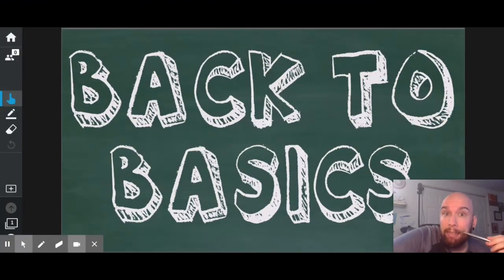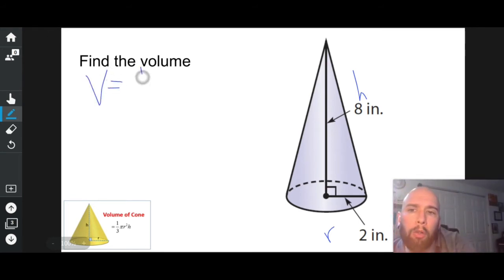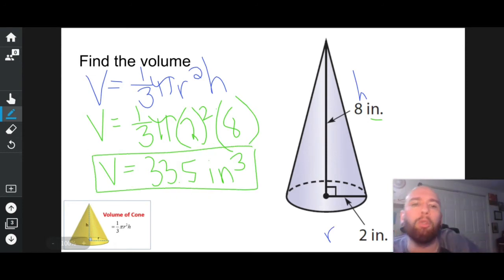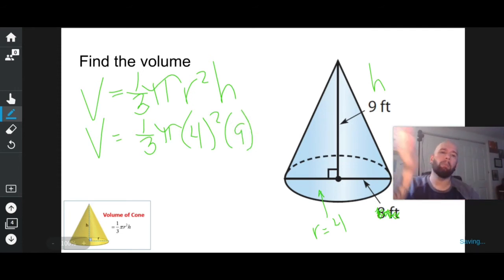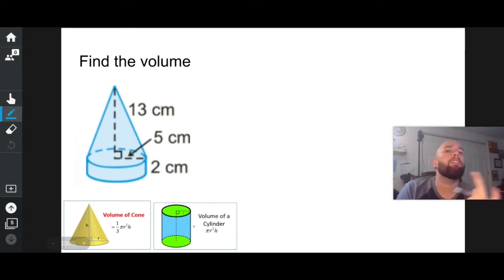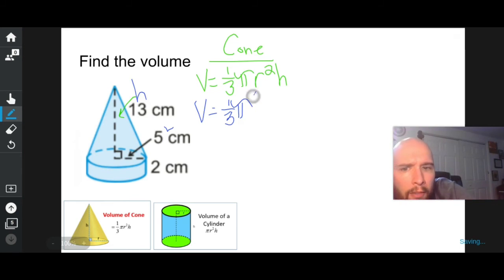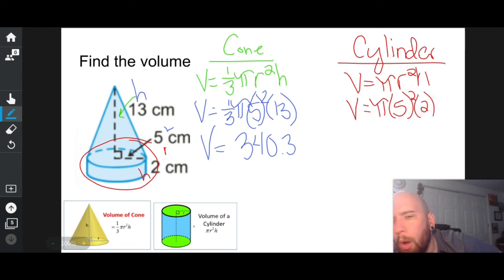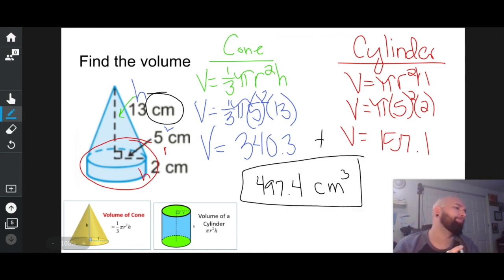Back to Basics - Volume of Cones | Math Help